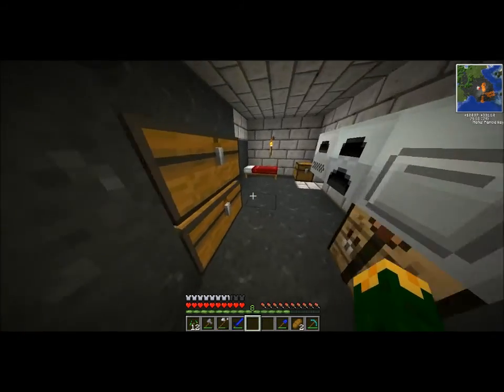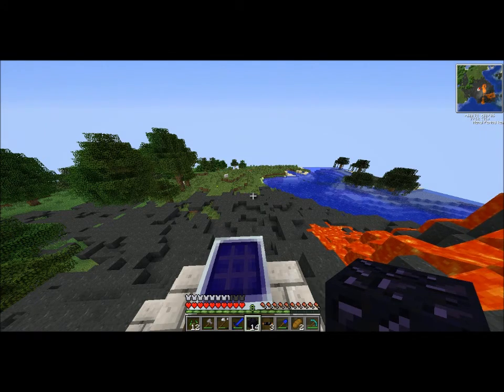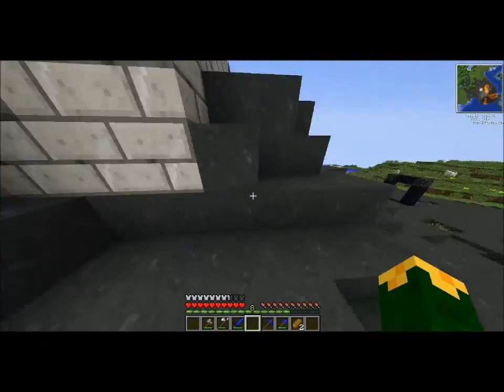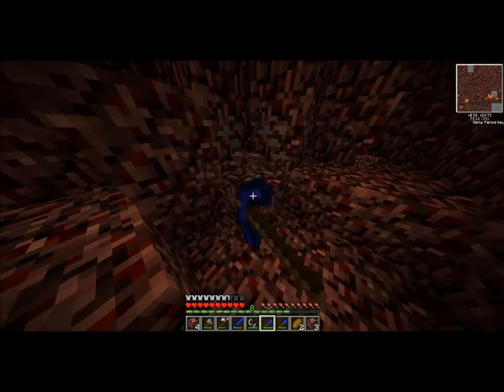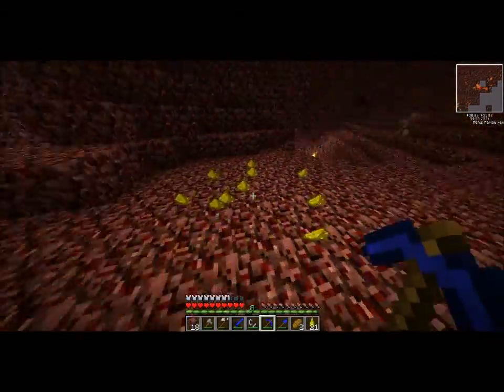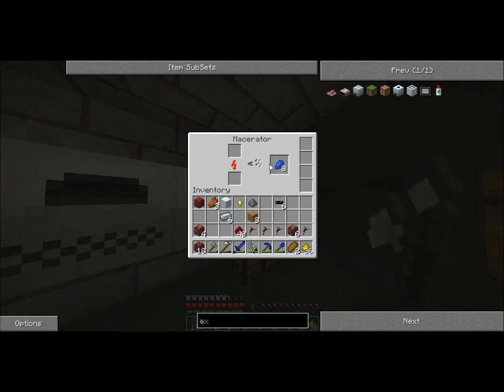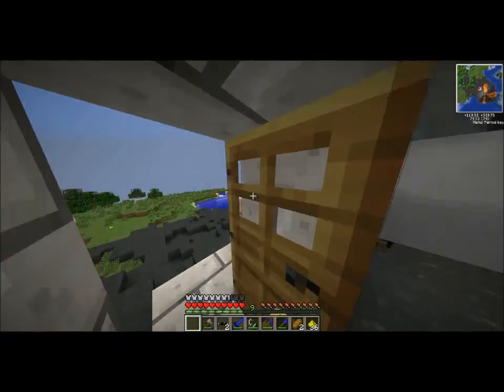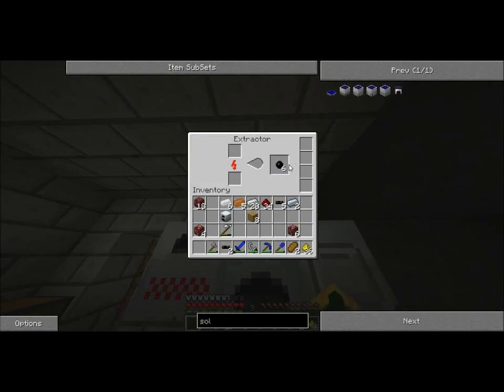tekkit episode 6 Ghast baseball, extractor and solarpanel!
Me, sirandas venture down to the Nether and get working on some new machines.